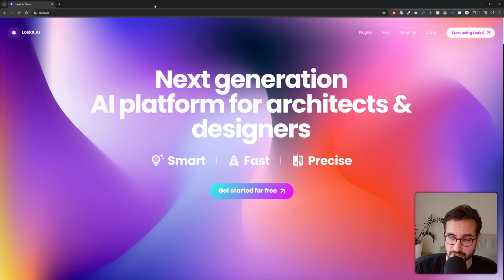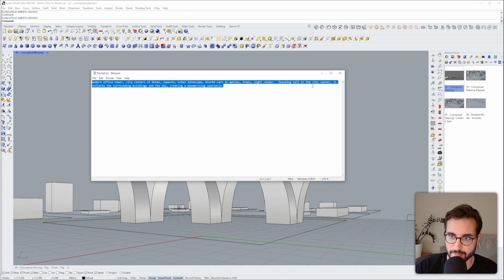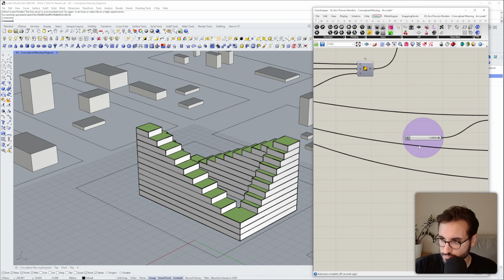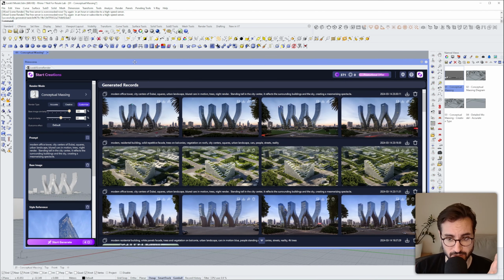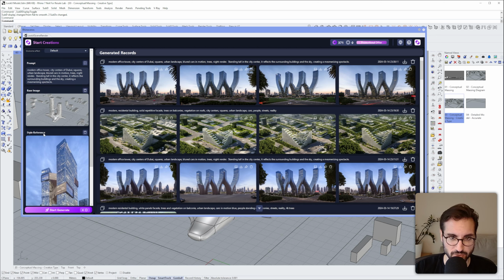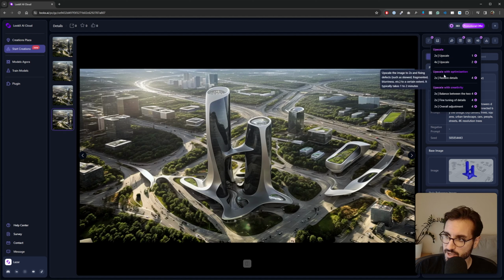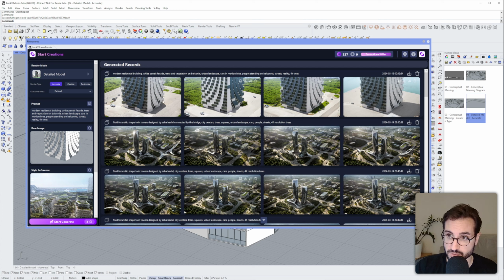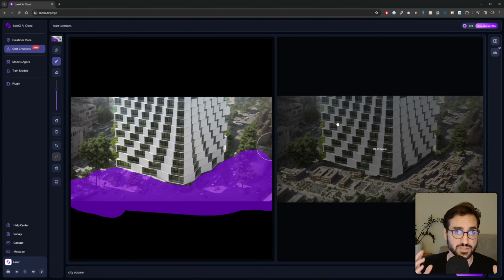Make 3D Models Look Real in 1 min with AI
In this tutorial, we're excited to guide you through the use of the AI tool LookX, which enables the quick creation of realistic renders directly from your 3D models. We'll begin by demonstrating how to produce decent, realistic renders from simple geometric shapes from the Rhino viewport, using the Walter Towers model we made in an earlier tutorial as our primary example. By selecting the "accurate" render setting, we ensure that the final output closely mirrors the geometry seen in our Rhino viewport.

Next, we're going to explore how to create renders that show the steps of your design process, which we call process diagram renders. We'll bring all these steps together in a video, telling the story of how our design grew from the first ideas to the final design.

For those looking to explore the bounds of creativity, we'll introduce the "Creative" render mode in our third example. Here, we'll transform a SubD shape into a source of inspiration, allowing the AI to generate various forms based on the original design.  We'll also teach you how to make these AI images look even better with the “Upscale” feature. On top of that, we will produce a short video using the innovative "Image to Video" feature, offering a new dimension to your architectural presentations.

Finally, when you have detailed models and need a quick way to make them look good, we suggest using the "Detailed" Render Mode. We'll show you how to use this method with the Emporium Towers model we worked on before, focusing on a specific detail for a close-up view. And for those last little tweaks, the "Edit" mode is perfect. It lets you pick certain parts of your image and regenerate them by using a text prompt, giving you a result that's exactly what you need.

Chapters:

00:00 - Intro
01:00 - Installation
02:19 - Conceptual Massing (Accurate)
08:11 - Process Diagram Renders
12:40 - Conceptual Massing (Customize)
14:29 - Conceptual Massing (Creative)
21:52 - Upscale Image
25:09 - Image to Video
25:41 - Detailed Model
28:50 - Edit AI Render
32:22 - Subscription
32:22 - Support Us